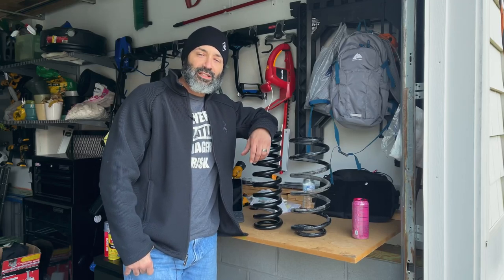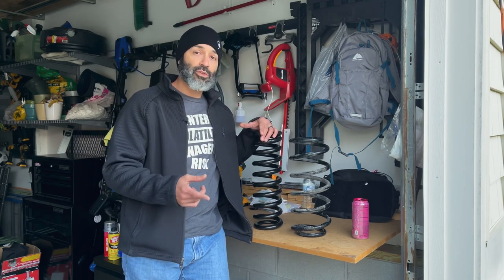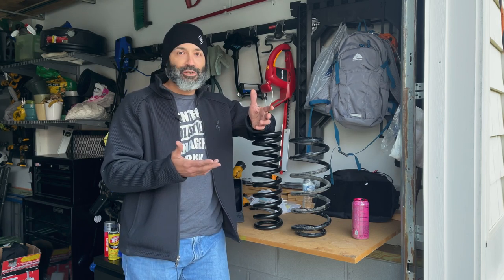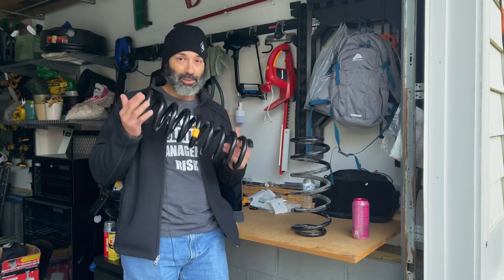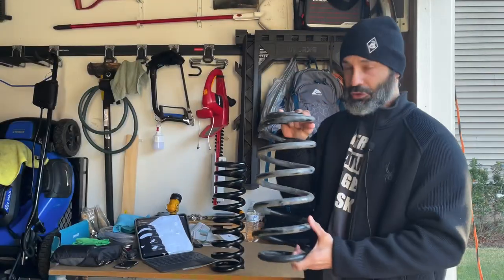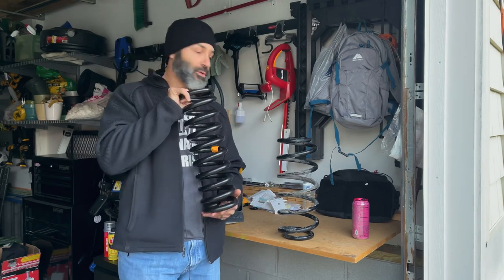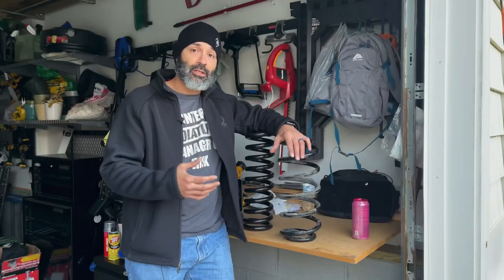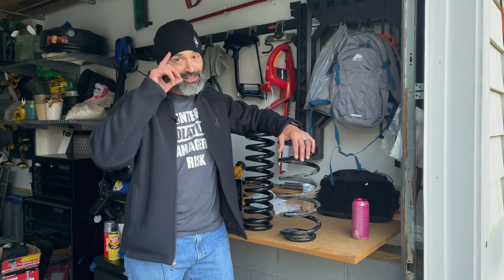Custom Coil Springs for the Jeep Commander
In this video about the TRX-Terminator I talk about custom coil springs that I ordered, why I had them installed, and what I learned.

If you call, ask for Kevin. He talked me through everything